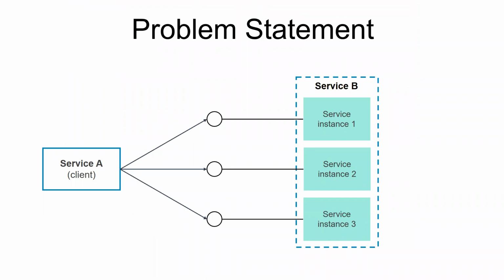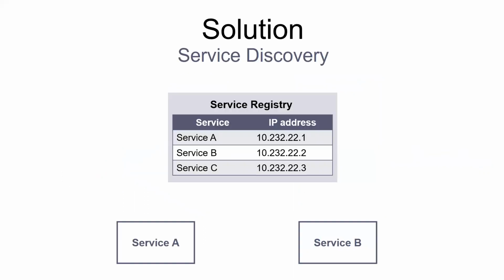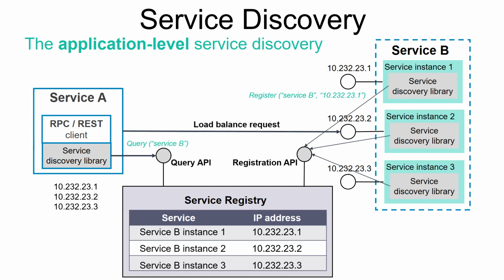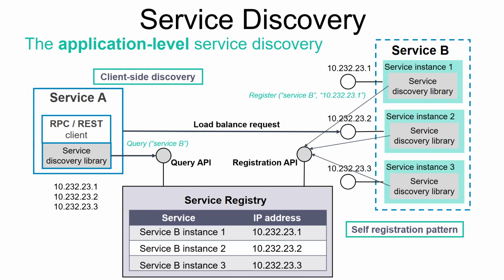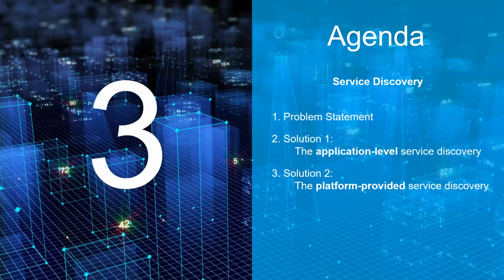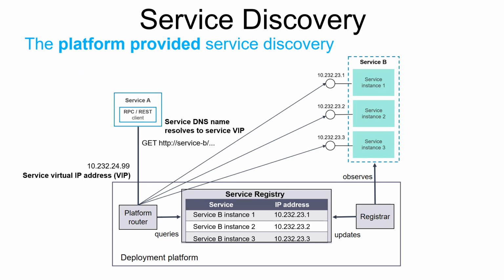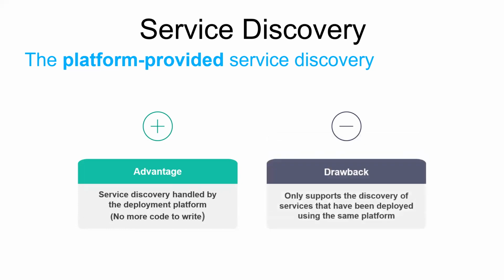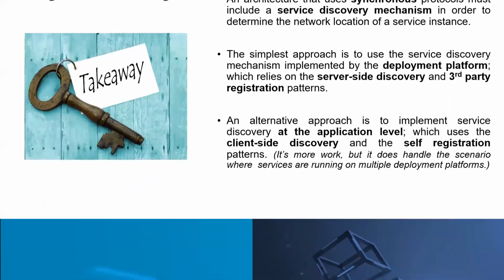[Microservices] IPC - Synchronous Communication (part 3/3) : Service Discovery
Microservice Architecture - Synchronous Inter Process Communication: Service Discovery
This video presents two solutions to deal with the service discovey challenge. Namely, the application-level service discovery and the platform-provided service discovery.
Timestamps:

00:00  -  Introduction
00:34  -  Problem Statement
02:20  -  The Application-level service discovery
04:50  -  The Platform-provided service discovery
07:06  -  Service Discovery: Key takeaways